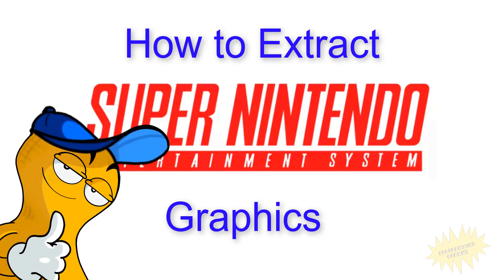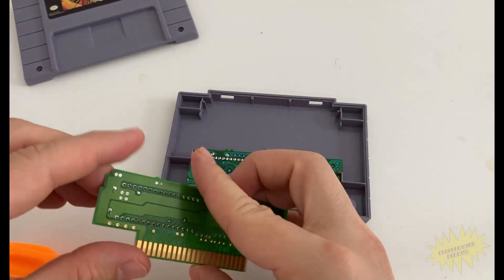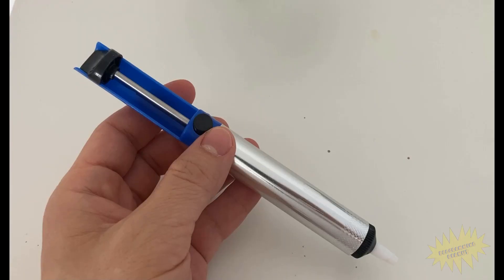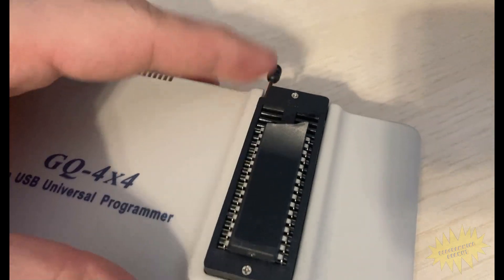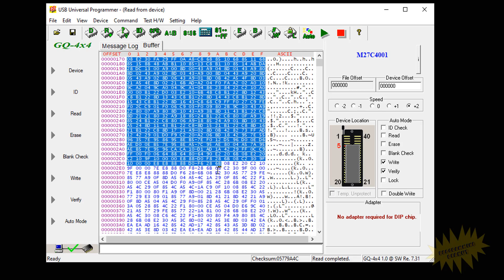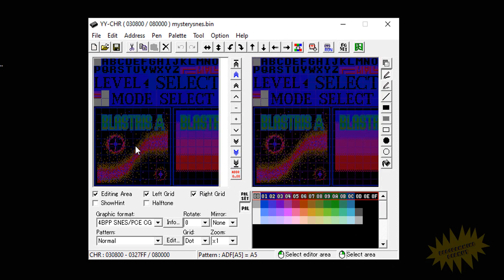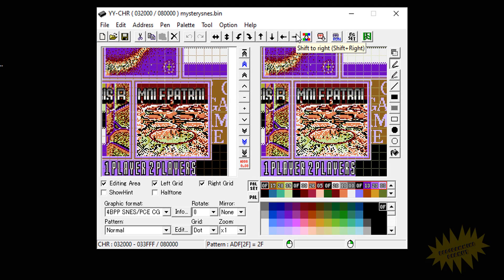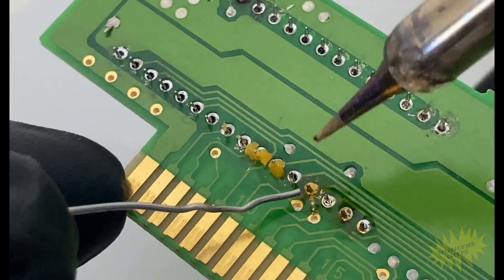[Game Series] How to Extract Graphics From Original SNES Game Cartridges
In this tutorial we'll look at how to extract graphics from original SNES cartridges. I'll also cover the basics of soldering. Ready to explore some old school tech from the 90s? Let's get started!